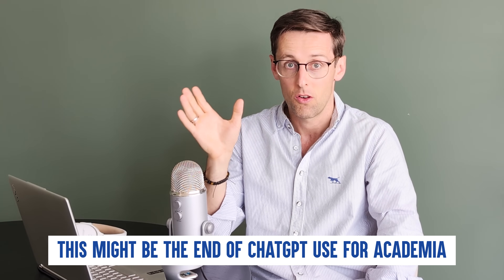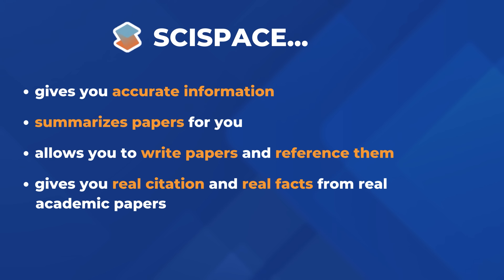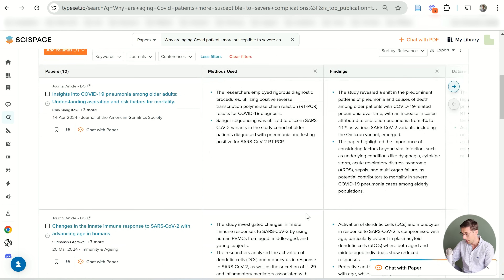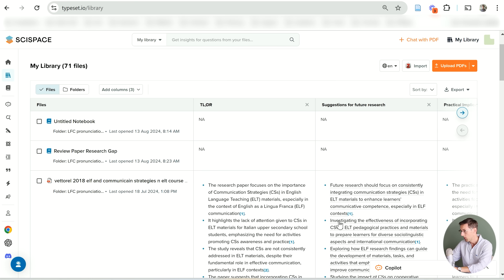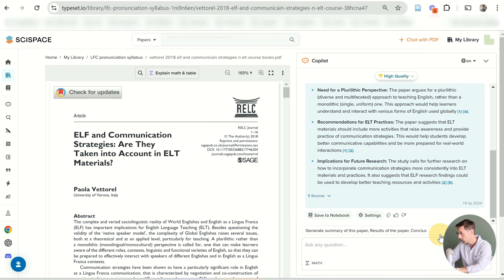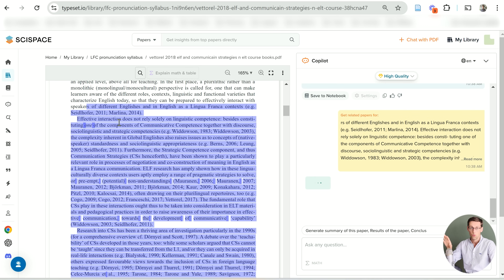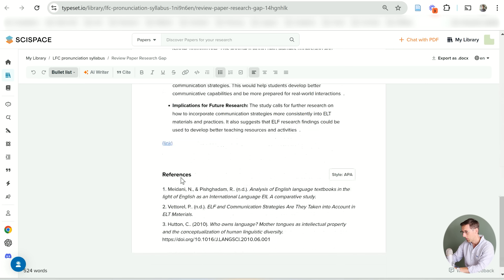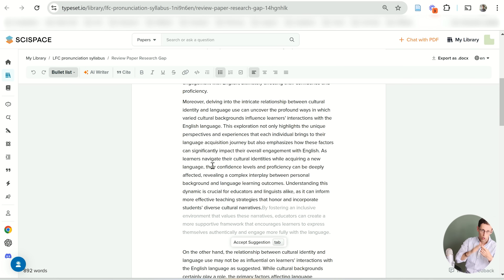This groundbreaking NEW AI research tool beats ChatGPT every time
Publish your next research paper in a Q1 journal by following systems proven with 800+ researchers and PhD students.

Timestamps:
00:00 Introduction
00:28 Overview of Sci Space vs. ChatGPT
02:00 Exploring research questions
02:50 Summarizing key sections of papers
03:42 Efficiently finding research gaps
05:19 Chatting with individual papers
06:05 Uploading papers to your library
08:29 Chatting with uploaded PDFs
09:00 Summarizing overall limitations
10:14 Finding related papers
11:02 Overview of the writing module
11:58 Adding references and citations
12:38 Using the AI writer module
14:28 Grammar fixes and opposing arguments
15:52 AI detection feature
17:43 Pricing and plan overview